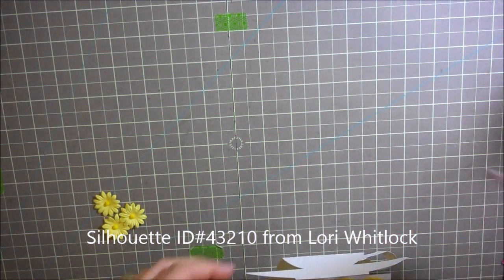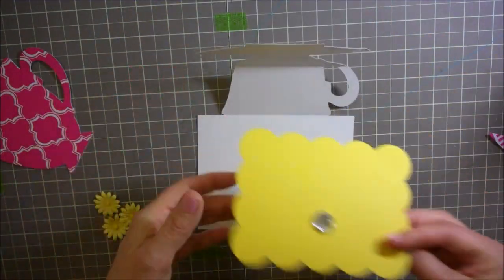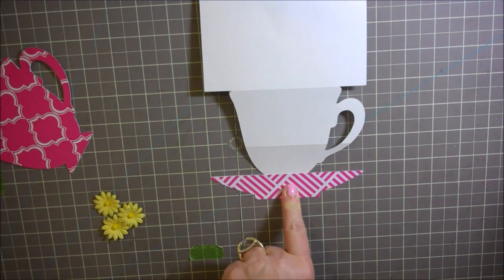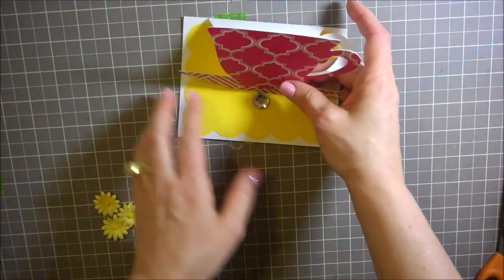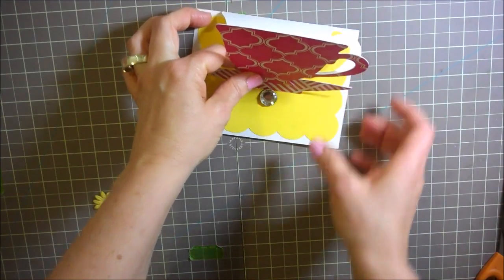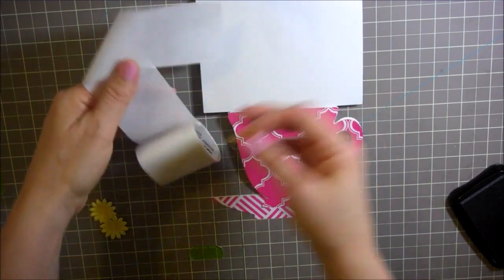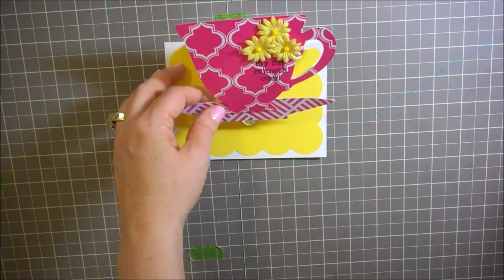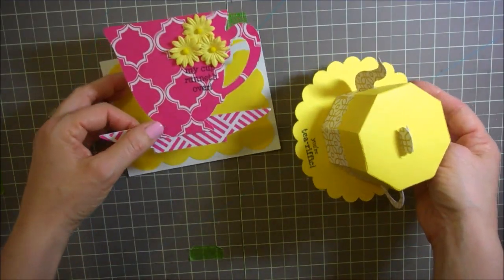Teacup Easel Card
Hi Everyone! This is a teacup easel card to go along with the teacup 3d treat box that I made on Tuesday. The Silhouette ID# is 43210 from Lori Whitlock. The stamp set is from CardzTV called Brew Ha Ha!  Enjoy! :0)